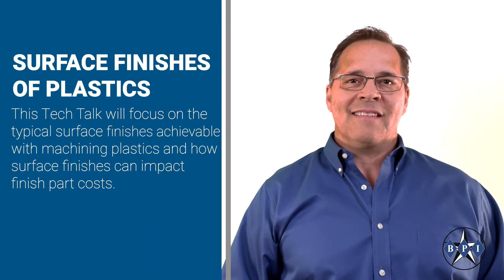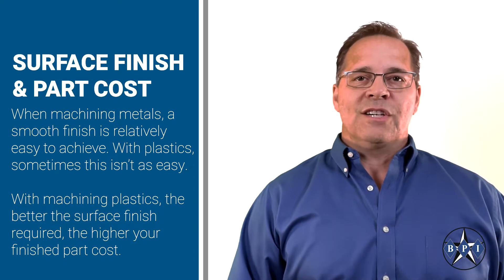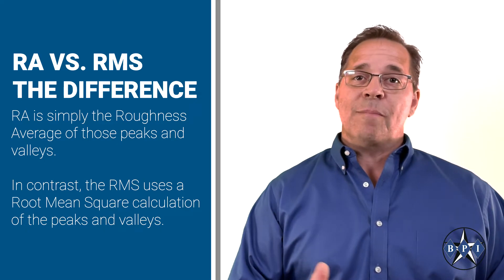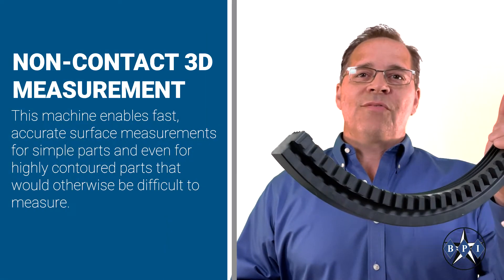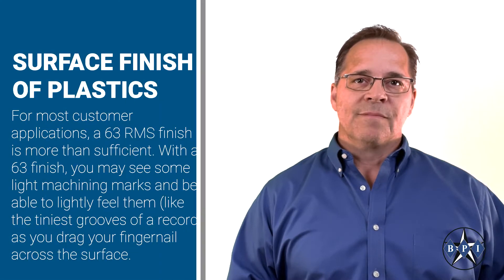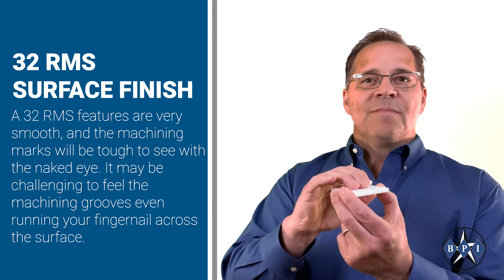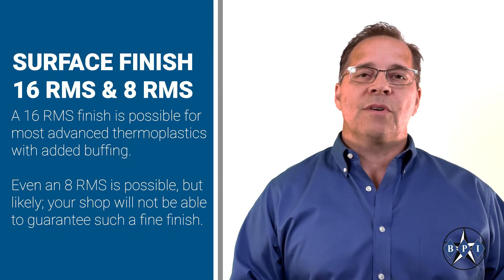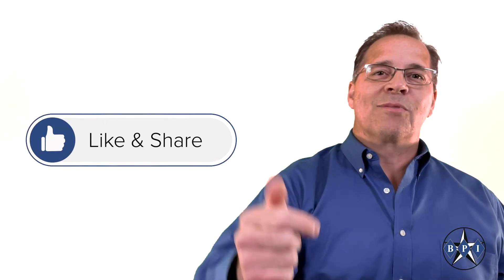Boedeker TECH Talk Episode 11 SURFACE FINISHES & THEIR IMPACT ON THE COST OF MACHINED PLASTIC PARTS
This Tech Talk will focuses on the typical surface finishes achievable with machining plastics and how surface finishes impact cost and less about how to machine plastic to get the best surface finish. We will answer some key questions related to this topic: Are you willing to pay more for a better surface finish? How smooth is sufficient to meet your design needs? How smooth is too much and perhaps a waste of your money?

In other words, how smooth a finish do you need and are you willing to pay more to get that ultimate finish?  Most Engineers and Designers want a smooth surface finish for their machined parts.  They may desire a finish for dynamic moving parts that require a low coefficient of friction, or they may want surface finish that resists particulate build up, or maybe a surface that is easier to clean.

Watch our video for a detailed overview of surface finishes and plastics machined parts.

If you have questions about the proper machined surface finish for your plastic application and what can be achieved for your material and design, Boedeker Plastics can help.